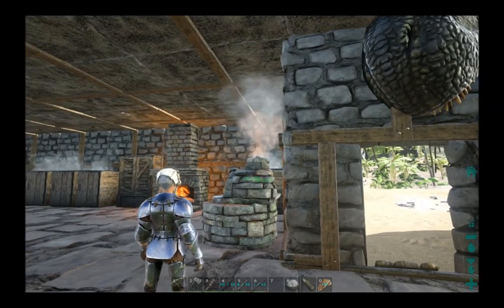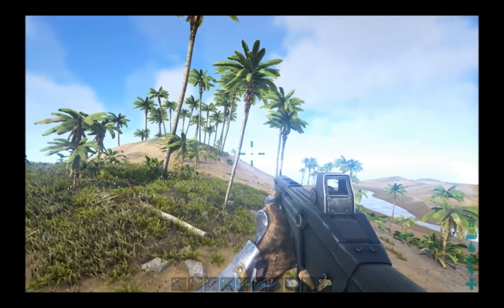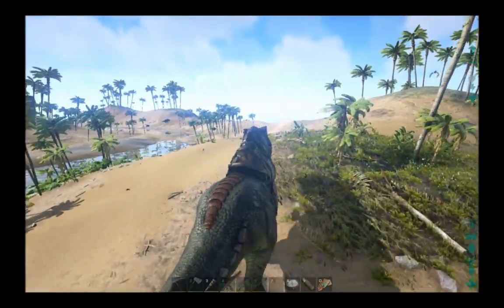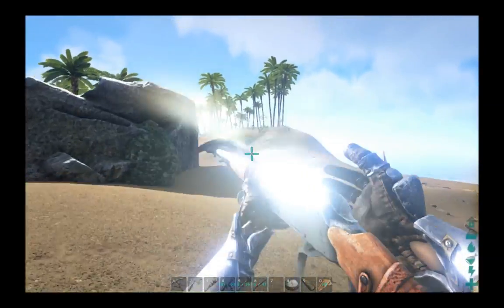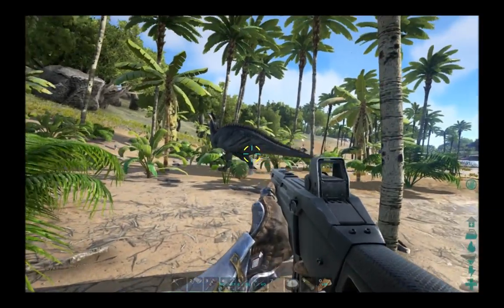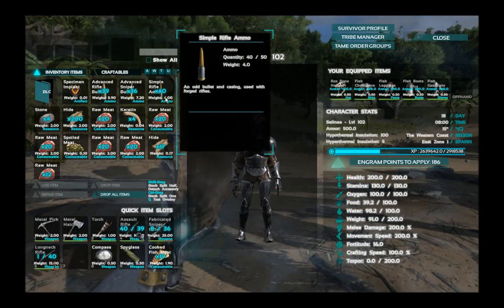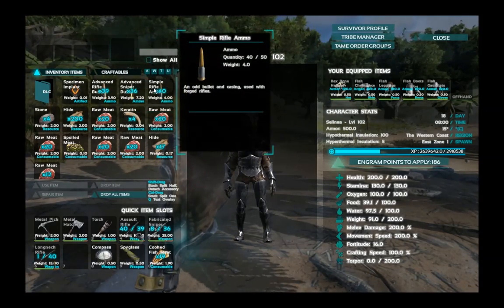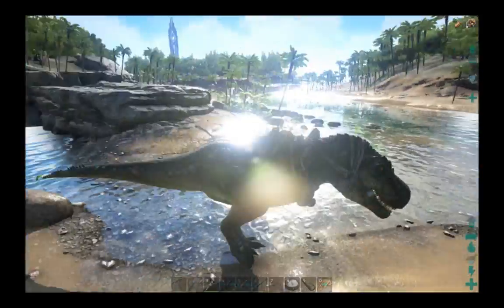Ark Survival - Do the Advanced Rifles Suck?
I might make a better video about this although but, I doubt anyone really cares. I'm honestly just showing off my shiny, new rifles and my babies. I basically lost everything and the only thing I had left were my Rexs who were carrying all my stuff. I had two males and two females but I'm down a male now. The center of the island is just brutal and I don't know that I was even that far in.

At any rate, the "Advanced Rifles" suck ass, in my opinion. I can take down a Parasaur with two shots from the single-shot rifle but it takes three with the sniper rifle and almost six with the assault rifle. The firing speed does kind of make up for it, though. Especially when you have an angry carno charging at you.